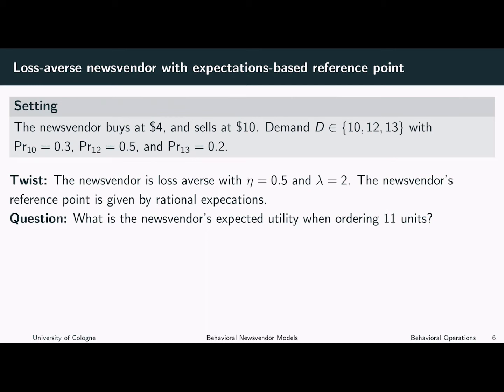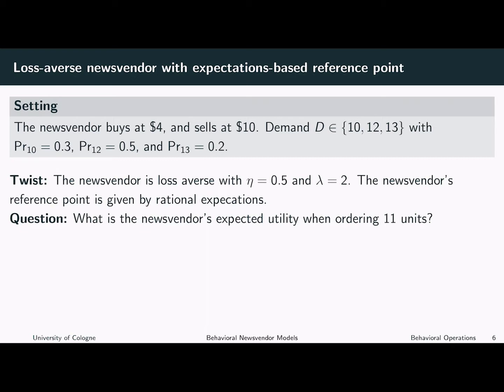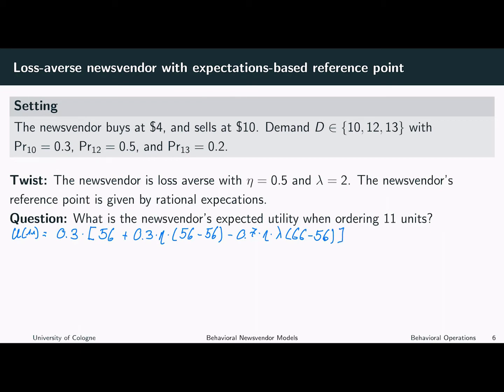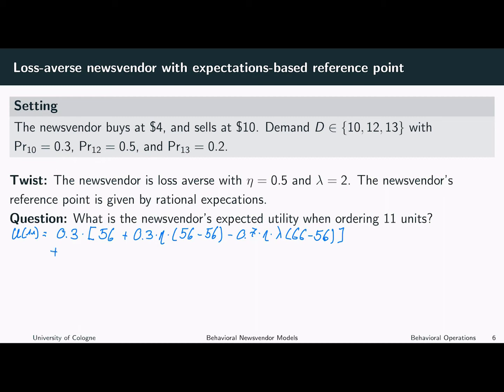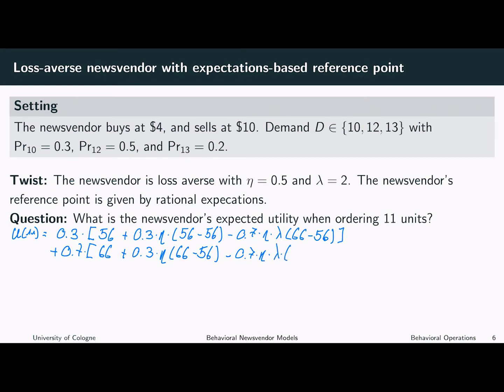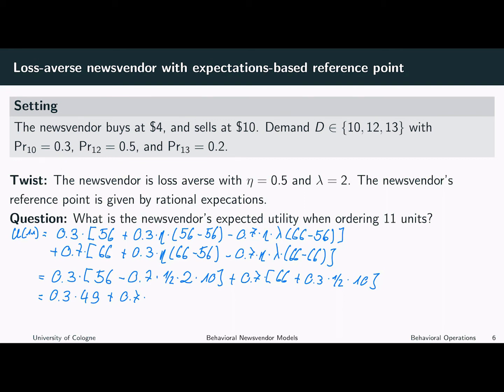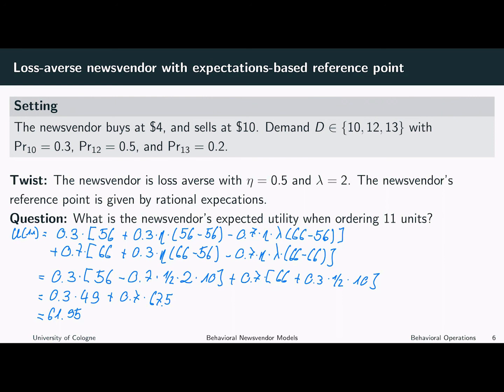Behavioral Operations - Newsvendor 5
Loss-averse newsvendor with stochastic reference point